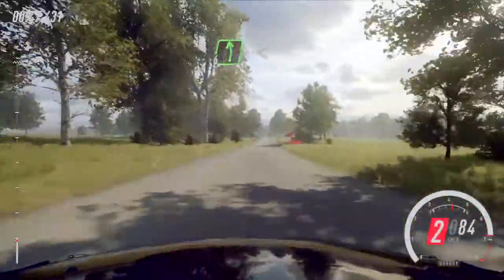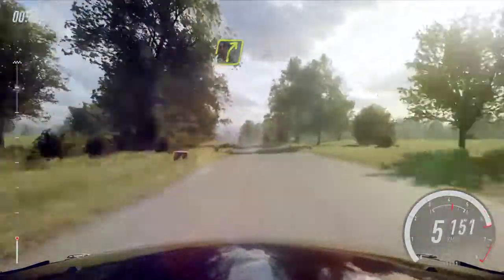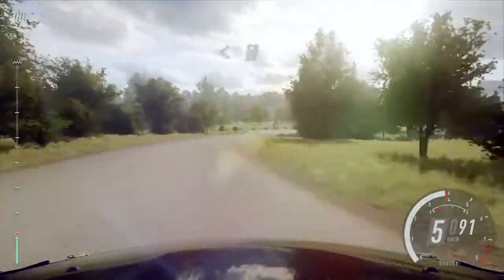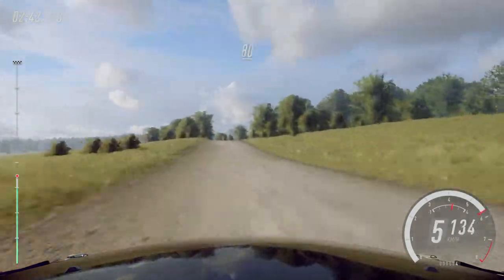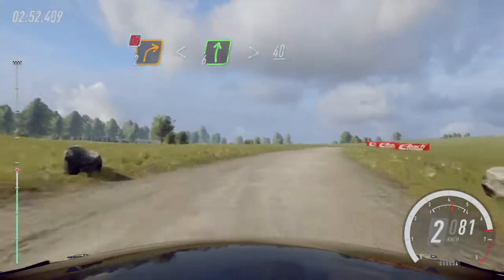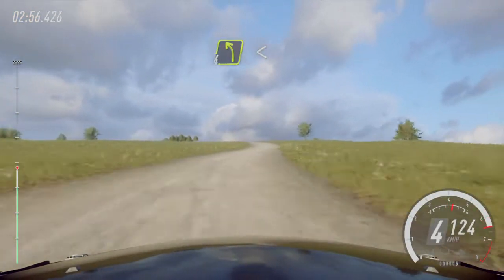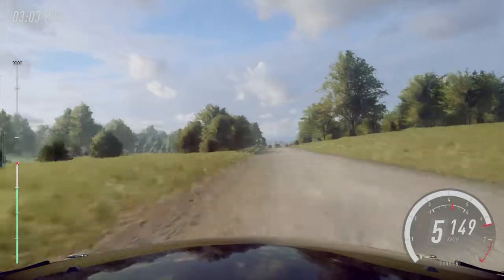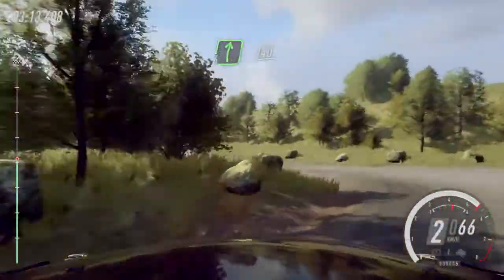DiRT Rally 2.0 - Citroen C4 WRC